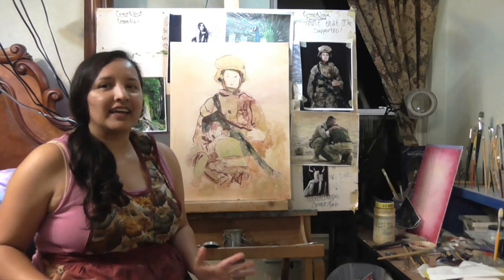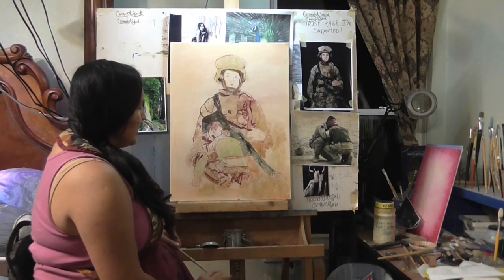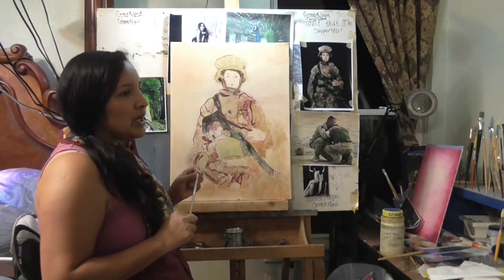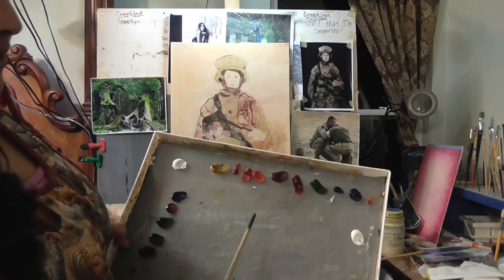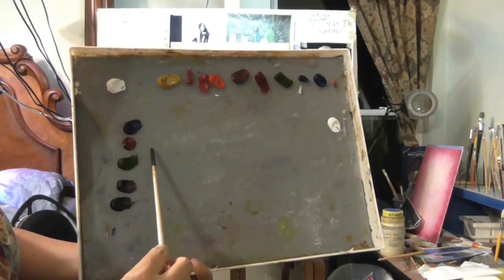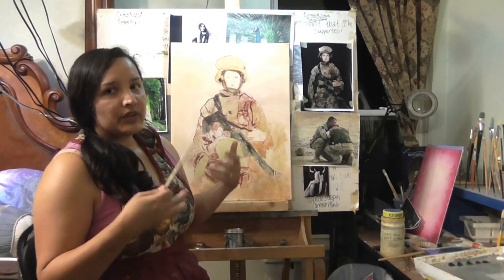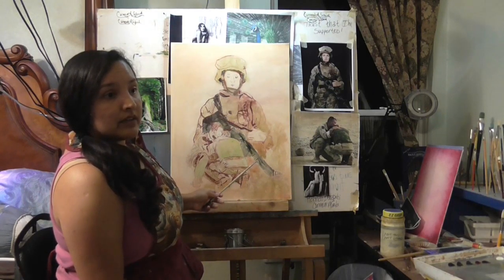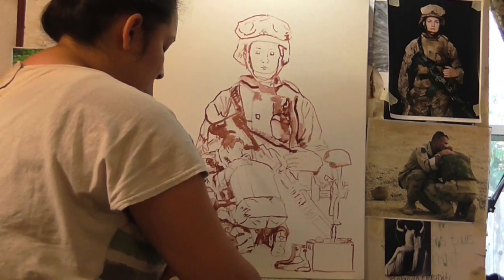The Beginning of Fallen Soldier Oil Painting Part 1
or you may find me by; Carmen A Scheid.

I just started my painting of, "Fallen Soldier" and the proceeds will go to a military or ret military charity.
I hope you enjoy the process I took. Thank you.

I hope you enjoy the steps, approach I take when painting.
Carmen A Scheid